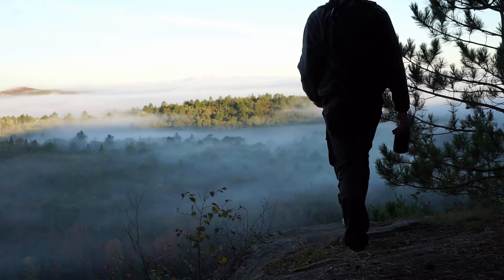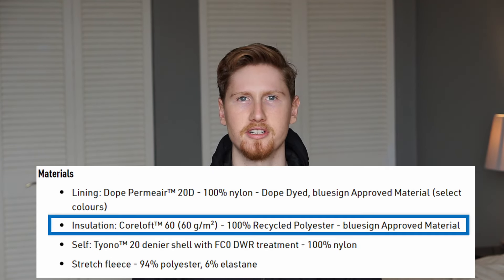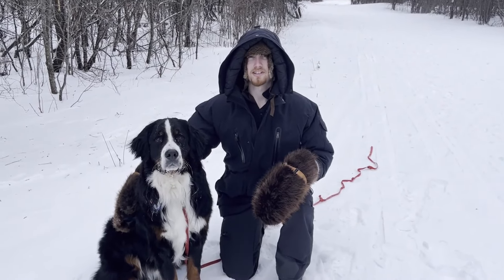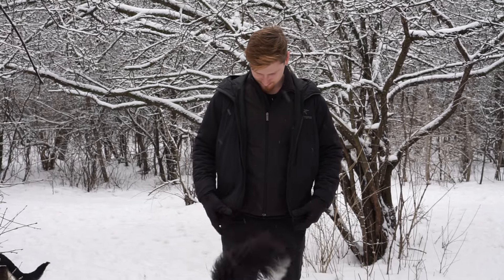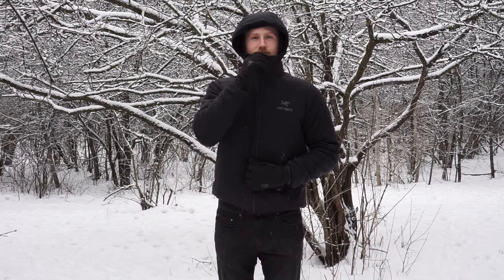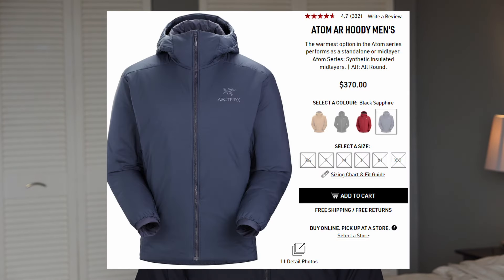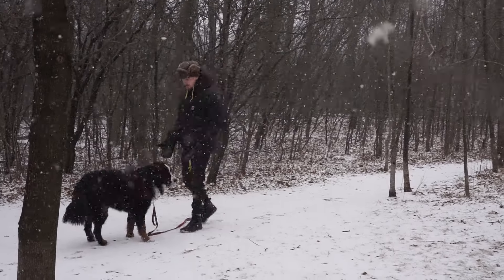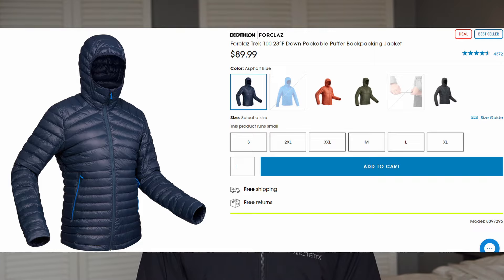Arc'teryx Most OVERRATED Jacket | What to Buy Instead | Atom LT Review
Here is my review of the Arc'teryx Atom LT. Have use it regularly for many purposes over the past year. This included summer hiking and camping, mid-layer for snowboarding, and under my thick winter parka. It is an all-around jacket that is very popular for arc'teryx and for good reason. However, to appeal to such a large market, it sacrifices some key features that other jackets are able to deliver on.

Intro: 0:00
Features: 0:40
Use Case 1:37
Performance Review 1:58
Durability 4:19
Alternativs: 5:12
Conclusion 6:23